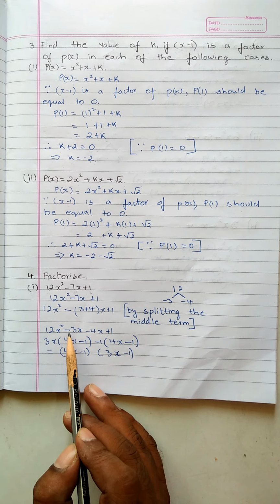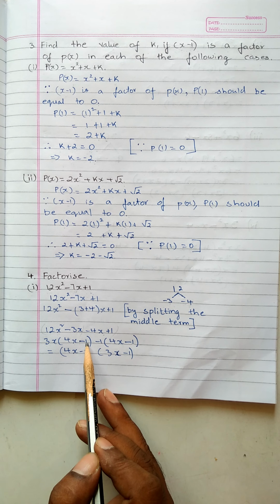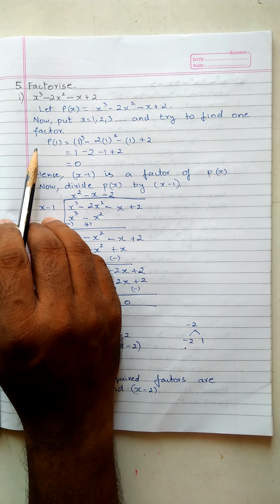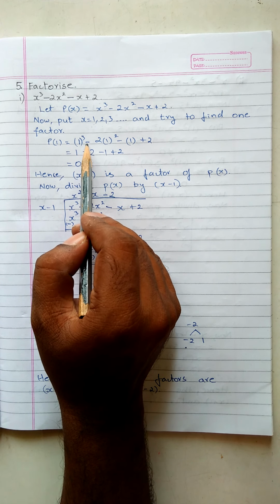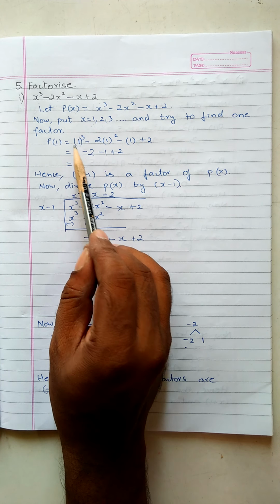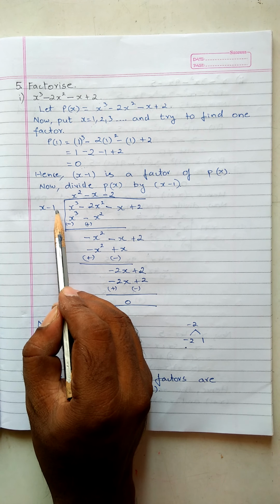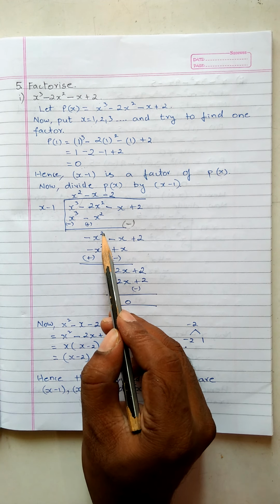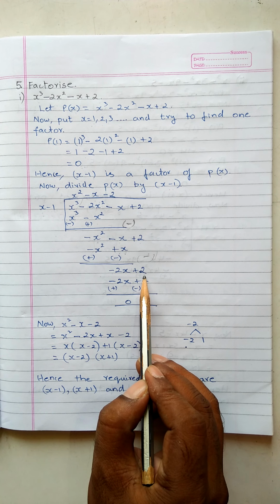Grade 9//Mathematics //Chapter- 2 //Polynomials // Exercise 2.4//Q no: 4,5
Exercise 2.4// Q no : 4,5